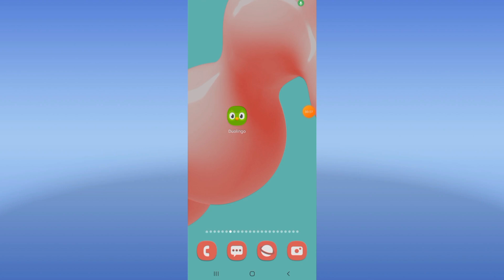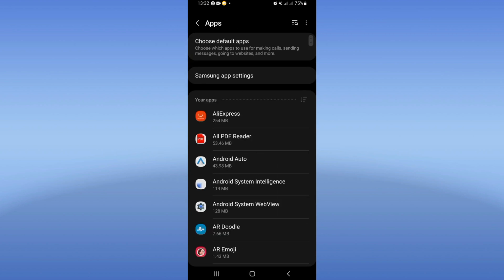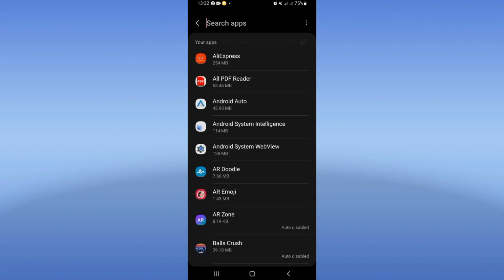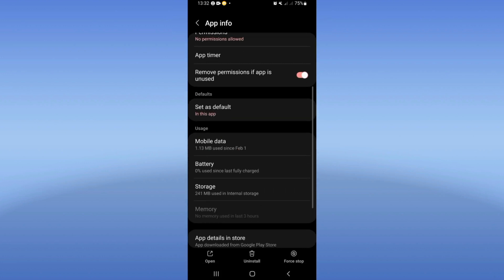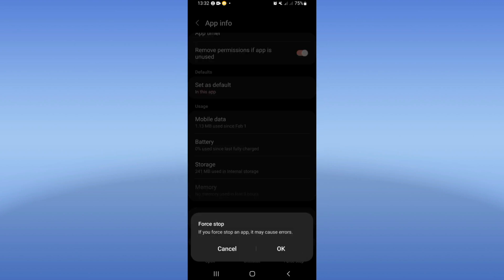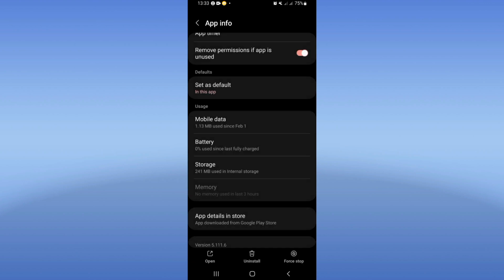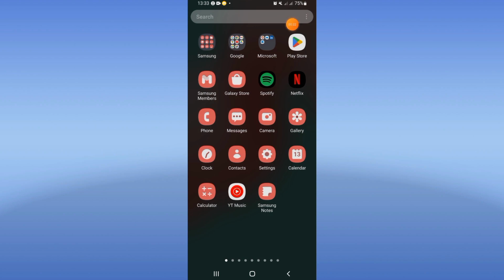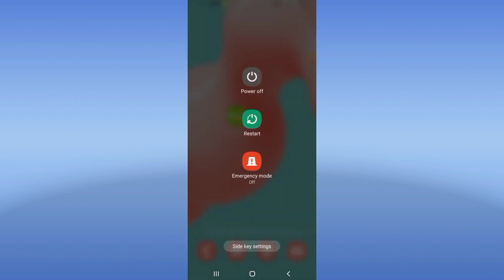How To Fix Duolingo App Widget 2024